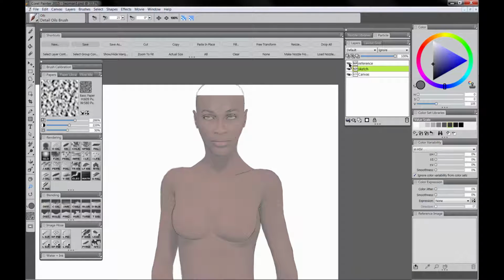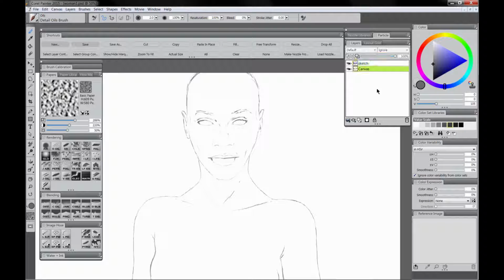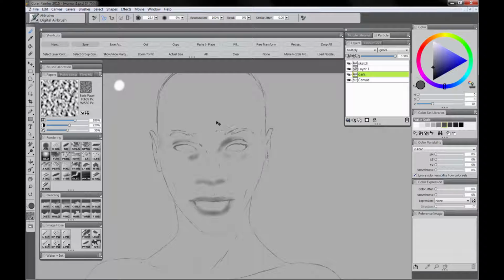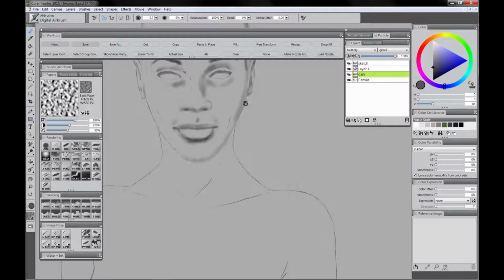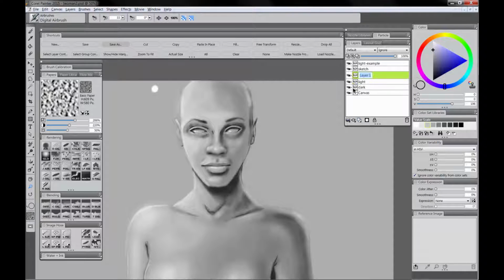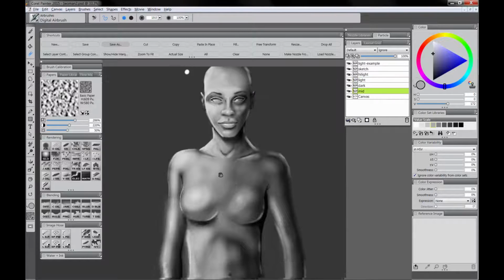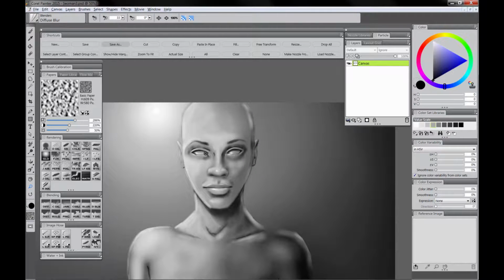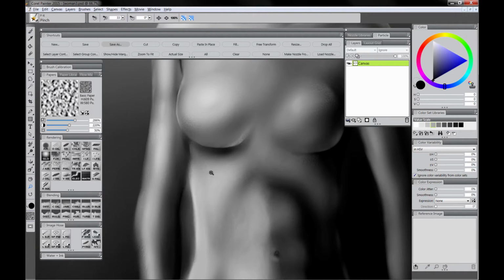Figure Drawing Using a Poser 10 3D Human Model & Corel Painter [Part 2/4]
Discover how easy it can be to use 3D models to help you create realistic human characters for your artwork. In Part 2 of 4, we'll use our sketch to begin adding grayscale values to build the shape and form of our subject.

► Download Aaron's Corel Painter Workspace & Brushes to easily follow along with this video